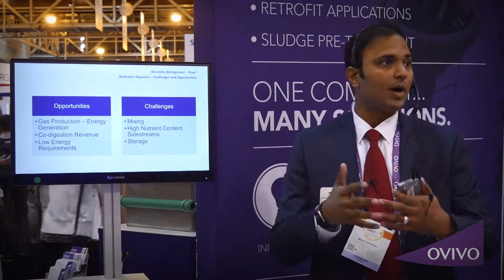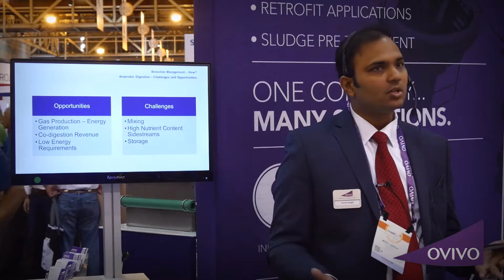WEFTEC 2018: Wastewater 101 Mobile Session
Biosolids Overview